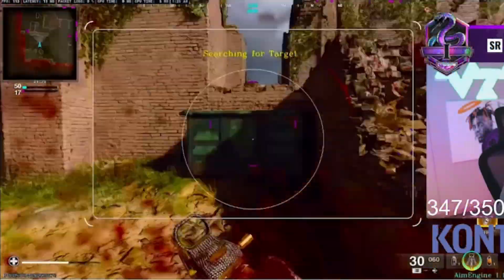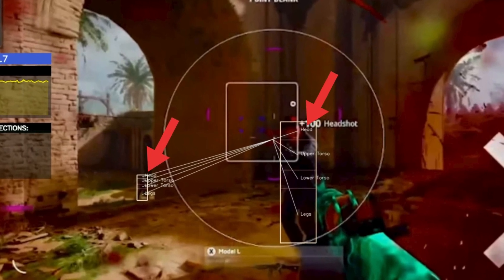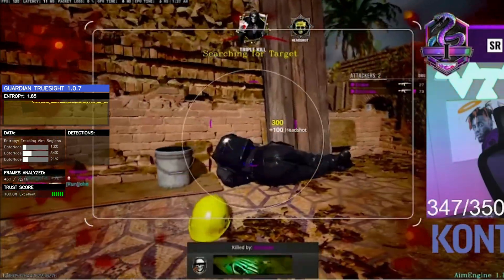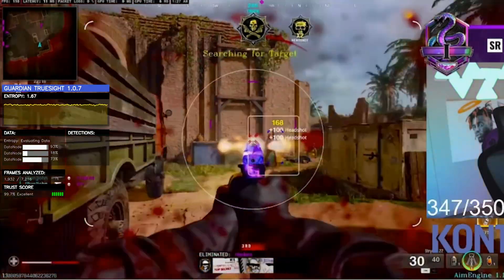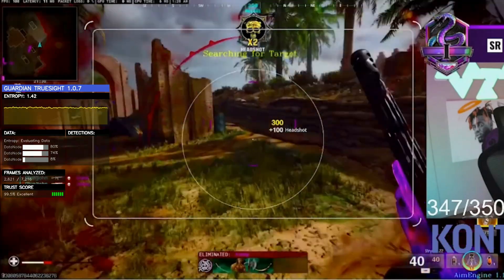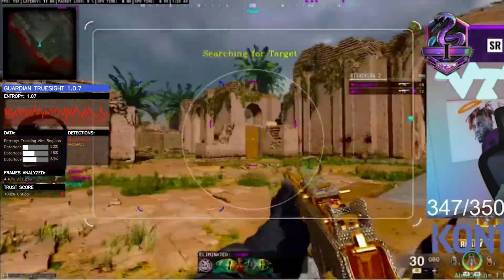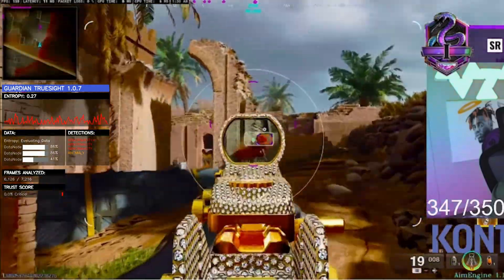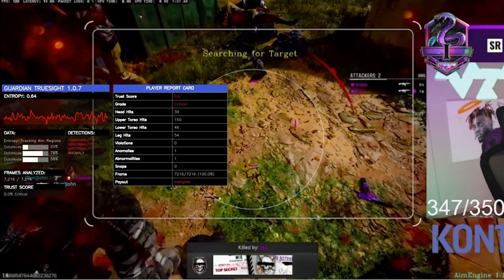CHEATER WITH COMPUTER VISION PROFILED WITH GUARDIAN TRUE SIGHT (Deep learning)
Guardian Truesight uses advanced computer vision to detect cheating not by watching for overlays, logos, or UI elements—but by analyzing the behavior of players themselves.

Rather than just looking for "snap" movements or crosshair patterns, Guardian visually tracks how players interact with opponents in real-time. It monitors camera angles, movement paths, and how the view enters and follows enemy proximity zones—frame by frame.

This approach means we can detect even short, toggled aimbot use—like during a fast Gulag fight—because we're watching how the player's view behaves, not relying on traditional aim detection or superficial indicators.

Guardian sees what the player sees, and watches how they behave—making it one of the most precise and effective anti-cheat tools available.

Version 1.0.7

🟩 Green: Natural aim with visible corrections — inconsistent speeds and varied tracking paths.
🟨 Yellow: High-skill human aim — smooth, accurate tracking with subtle human imperfections.
🟧 Orange: Unnaturally consistent tracking — aim rarely drifts and locks on too cleanly mid-engagement.
🟥 Red: Mechanically perfect aim — instant snaps, zero variance, and behavior beyond human capability.

🟡 Anomaly — Significant deviation from human aiming behavior; clearly unnatural but isolated. (only concerning if followed by a Violation, Abnormality or Anomaly+)
🟡 Anomaly+ — Repeated unnatural input patterns; consistent enough to raise suspicion. (Concerning if the player has not recovered back into at least 1.78+)
🟡 Abnormality — Extreme consistency and control; high-confidence indicator of unnatural aim. (Concerning, player should be placed into limited matchmaking, funds could be potentially frozen)
🟡 Abnormality+ — Repeated unnatural input patterns; consistent with unnatural aim. (Concerning, player should be placed into limited matchmaking, funds could be potentially frozen)
🟧 Violation+ — Strong alignment with known soft aimbot behavior; likely automated assistance.  (Very concerning, player should be temporary, pay-out should be frozen)
🟥 Tampering/Snap — Detected cheat with rage-hack behavioral patterns (e.g. Standard aimbot).  (Extremely concerning, player should be temporary banned, then investigated and potentially permanently banned, pay-out should be cancelled)
🟥 Cheat — Detected cheat with rage-hack behavioral patterns (e.g., spinbot or aggressive aimbot (Extremely concerning, player should be permanently banned, pay-out should be cancelled)

🔴 Ineligible for pay-out
🟢 Eligible for pay-out

🟢 Excellent
🟢 Good
🟡 Average
🔴 Poor
🔴 Very Poor
🔴 Critical

🔹 Player Card
Now includes end-of-game statistics.
This is an early implementation (version 1.0.7) and remains a work in progress.
The report is intended to assist administrators in determining prize fund eligibility.

🔹 Trust Score
The Trust Score has now been added.
It is calculated using entropy values, detection patterns, and movement analysis across and within detection zones.
The Guardian Trust Score applies principles found in modern anti-cheat systems and serves as a behavioral integrity rating for each player.

 🔹 Adjusting Buffer
Low-confidence detections (≤ 40%) are held in a background buffer for delayed verification.
If approved, they’re retroactively integrated into live tracking, entropy, and DataNode analysis.
This is delayed and could update at any stage to live aim, data zones and heatmaps.

🔹 Guardian Law Upgrade
Tracks long-term aim behavior to identify patterns like rapid snapping and unnatural slowdowns.
Triggers the CHEAT status only when input clearly matches aimbot-level certainty.

LPNC2S9EDH6ZO7PD